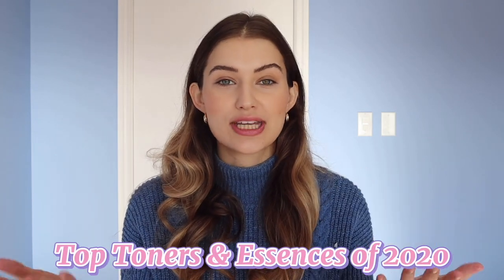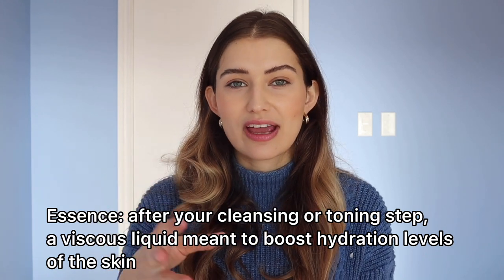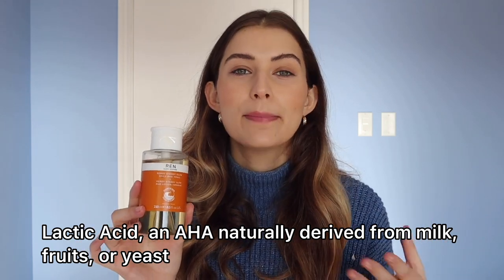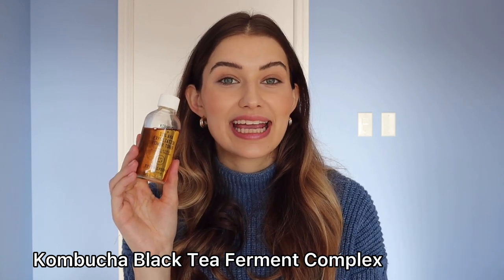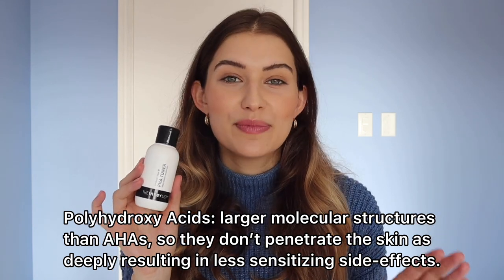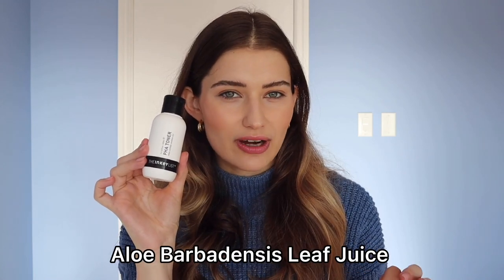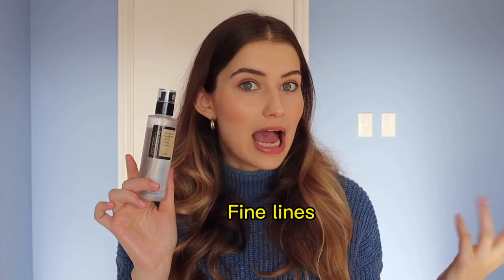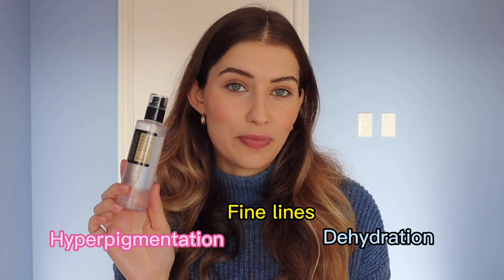Top 5 Toners & Essences of 2020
Hey youtube fam! Really excited to bring you a today’s video, as part of my best skincare of 2020 series we are talking about toners and essences, both optional steps in a routine but both skincare steps that I love incorporating! I hope this was helpful! Are you a fan of toners or essences? Let me know!

Youth to the People Kombucha + 11% AHA Exfoliation Toner with Lactic Acid $38

The Inkey List PHA Toner* $10.99

Where is your art from?
One day at a time
Trova l’arte
Aperol spritz
Self care
Love Is A Drug Framed Art Print